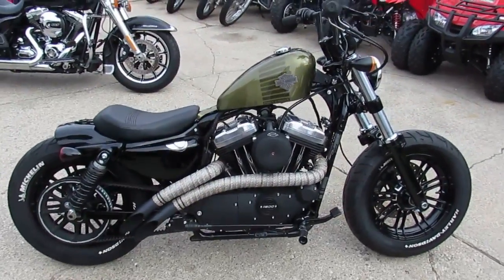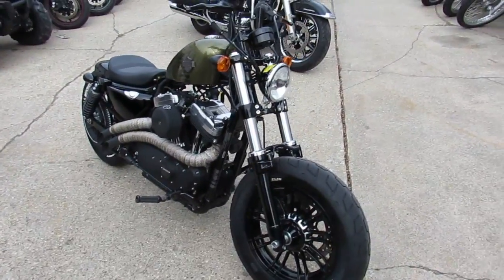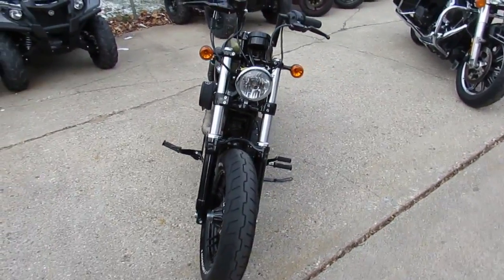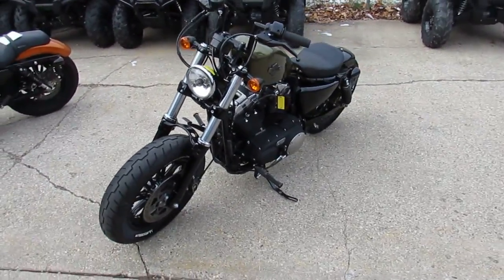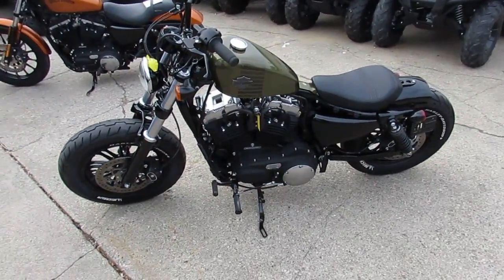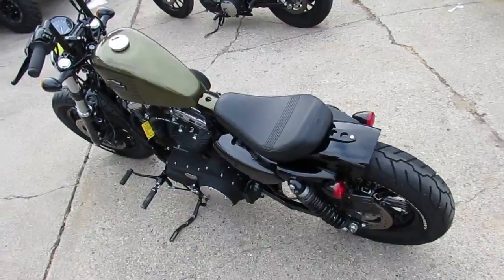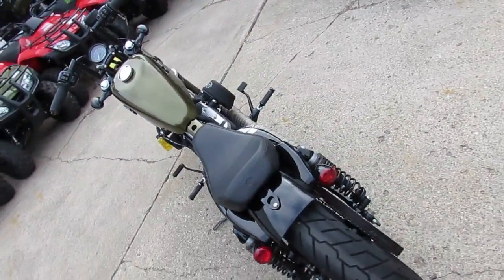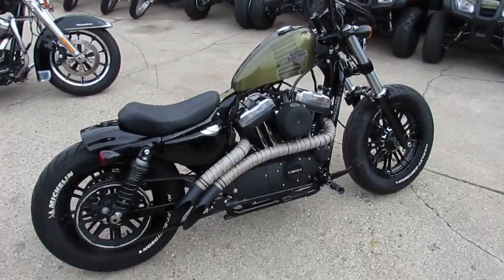2016 Harley Davidson Sportster XL1200X Fourty Eight For Sale U3164